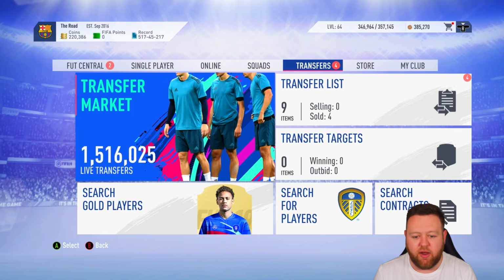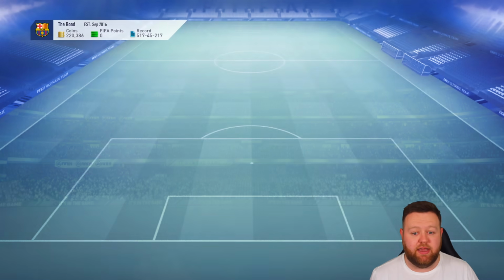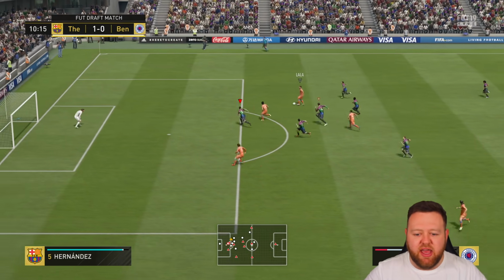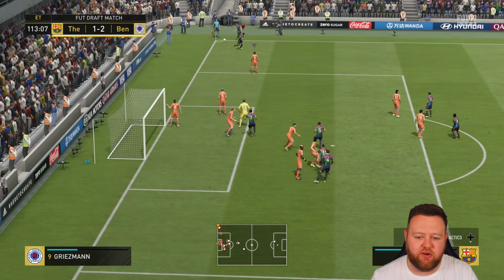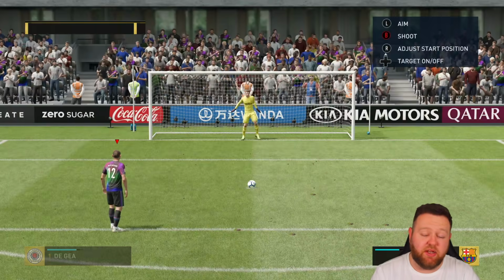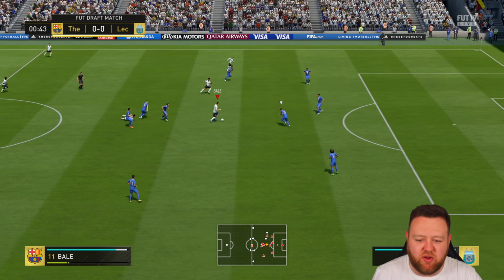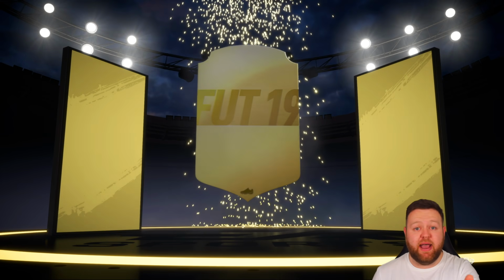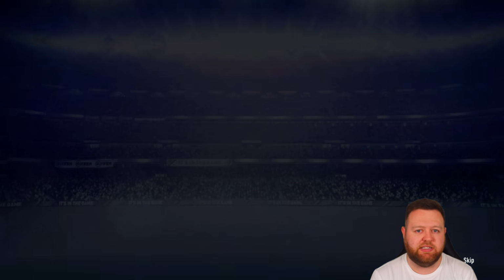FIFA 19 ROAD TO GLORY #173 - FREE DRAFT ENTRY!!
welcome to the best fifa 19 road to glory episode 173! In this FIFA 19 RTG ep 173 I will show you the best way to start fifa 19 ultimate team with no money! How to start fifa 19 ultimate team without spending money! Today I unlock a free draft token and take on the challenge with a new team! This is a draft challenge! Can we get a 194?!